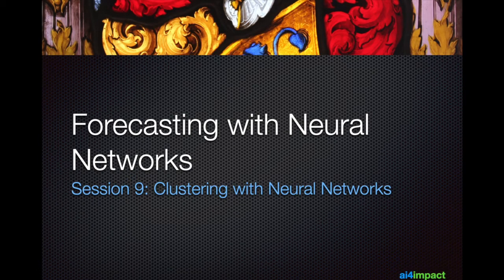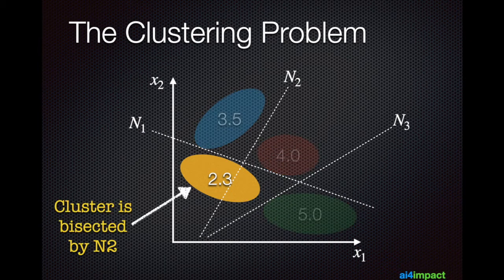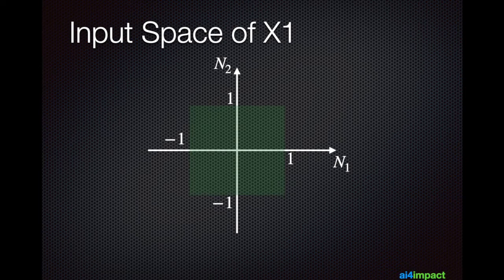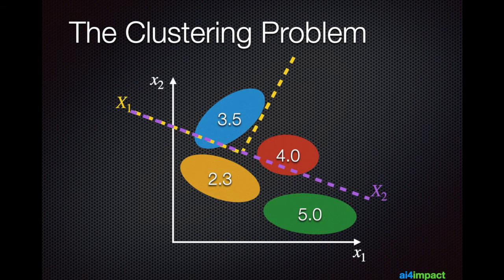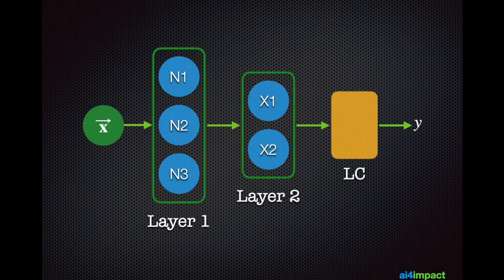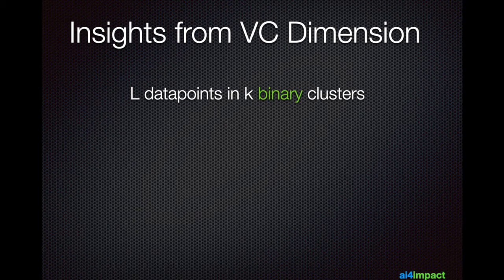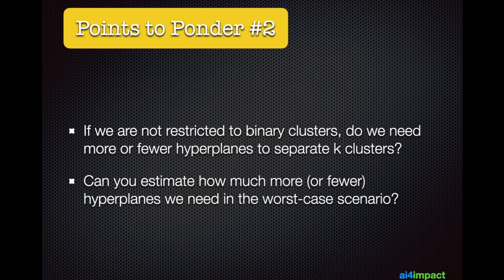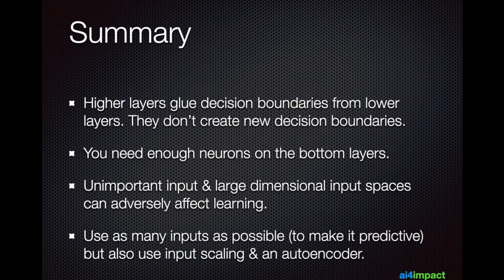Forecasting with Neural Networks (NN101) - Session 9: Clustering with Neural Networks